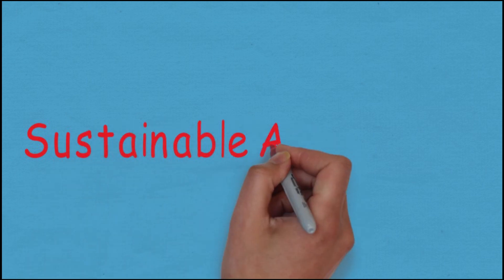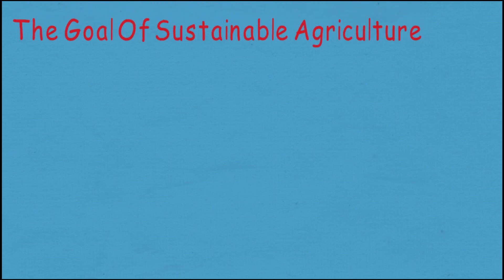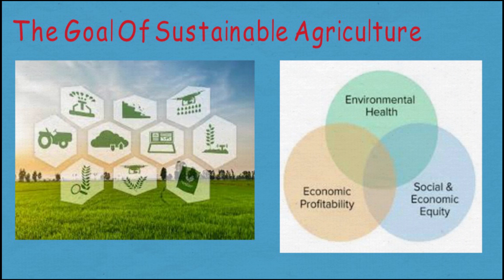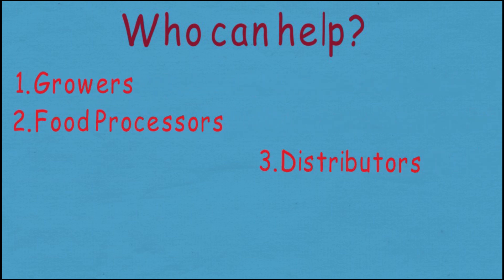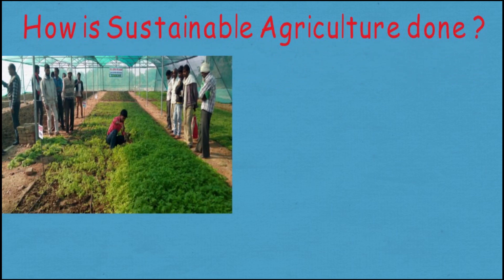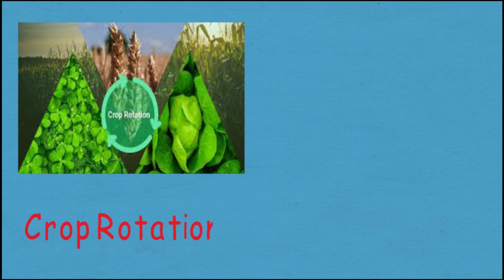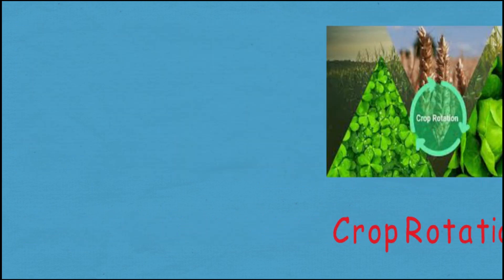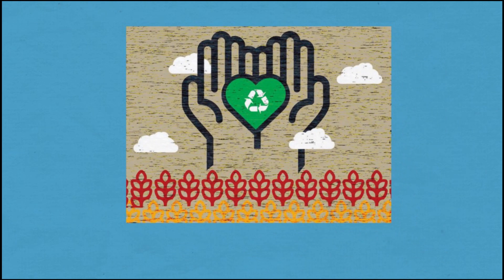Sustainable Agriculture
Here comes our first video of  Sustainable Engineering.

Author :
Aniket
Sachin